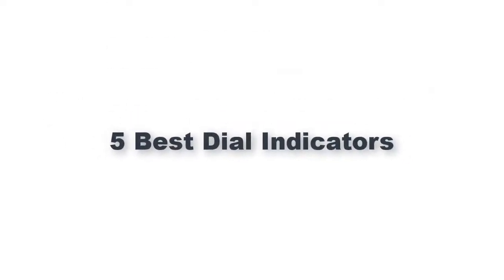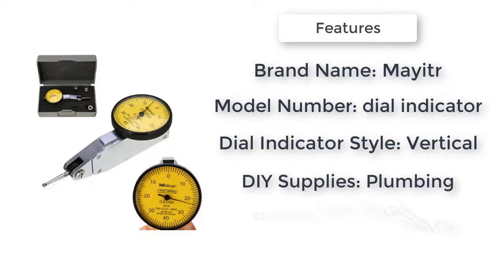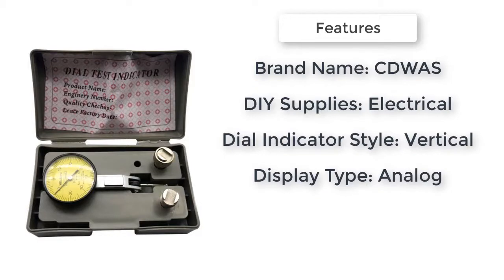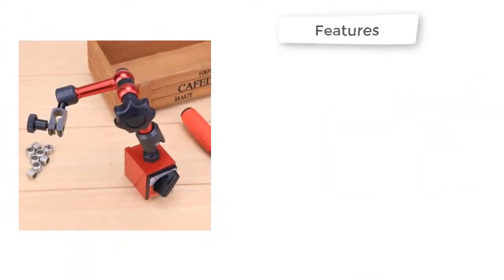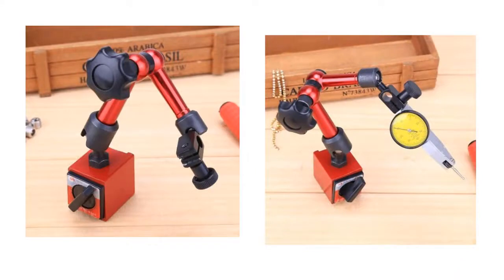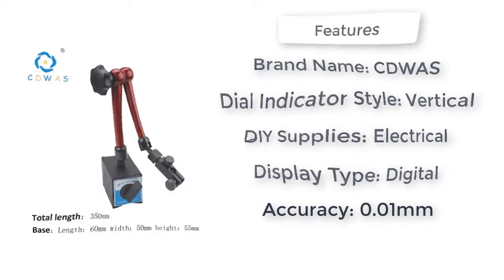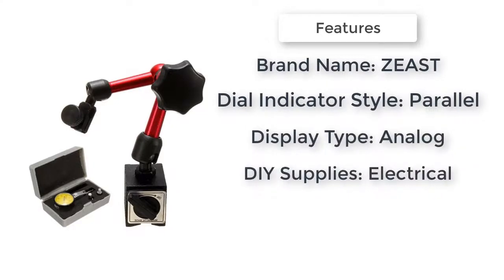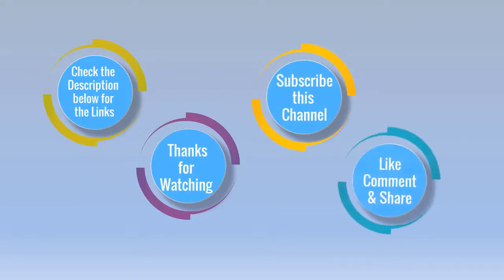5 Best Dial Indicators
5 Best Dial Indicators

5.Accurate Dial Gauge Test Indicator Precision Metric with Dovetail Rails Mount 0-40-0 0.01mm Mayitr Measuring Instrument Tool

4.0-0.8mm 0.01mm Level Gauge Scale Precision Metric Dovetail Rails Dial Test Indicator Dial indicator Measuring Instrument Tool

3.0-0.8mm High Precision Lever Indicator Dial Test 0.01mm Waterproof Dial Indicator With Flexible Magnetic Metal Base

2.Dial Test Indicator Gauge Universal Magnetic Base Holder Stand Table Scale Precision Indicators Center Finder Measurement Tool

1.New Mini Universal Flexible Dial Test Indicator Magnetic Base Holder Stand Magnetic Correction Gauge Stand Indicator Tool